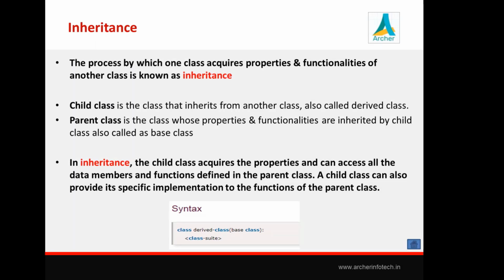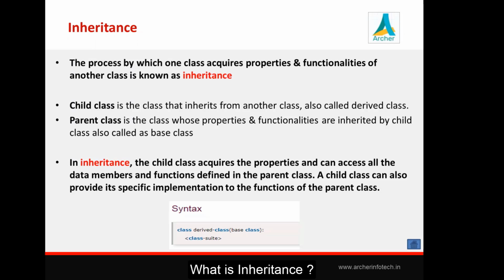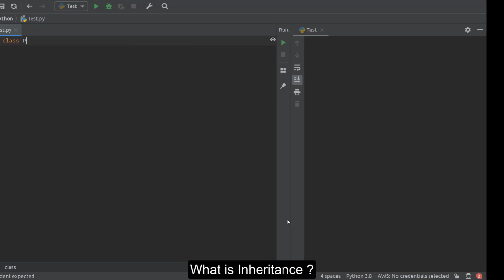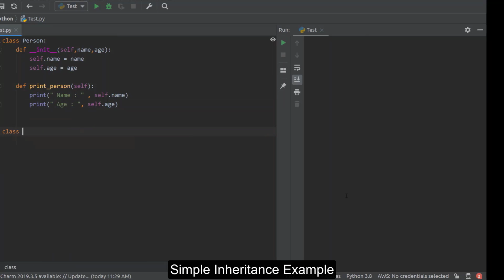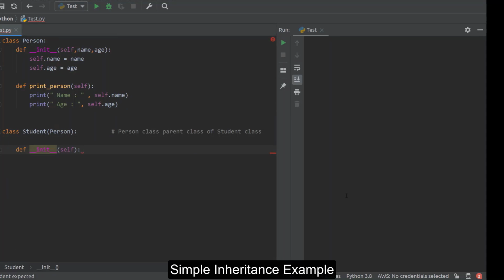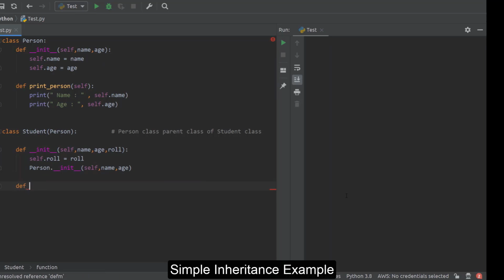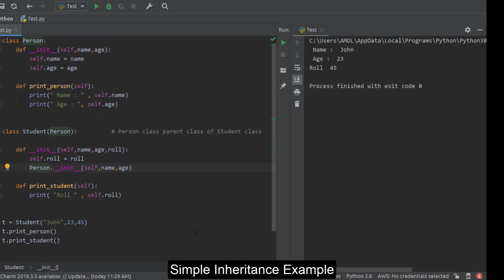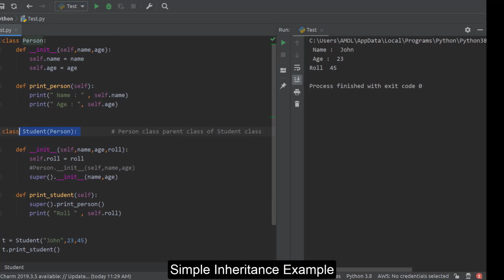Python Tutorial for Beginners | #8.3 Inheritance in Python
In this video which is part of series of "Python Tutorial for Beginners" , you'll learn about Inheritance in Python

Inheritance is the capability of one class to derive or inherit the properties from another class. The benefits of inheritance are:

It represents real-world relationships well.
It provides reusability of a code. We don’t have to write the same code again and again. Also, it allows us to add more features to a class without modifying it.
It is transitive in nature, which means that if class B inherits from another class A, then all the subclasses of B would automatically inherit from class A.

In this video, you’ll learn to use inheritance in Python and its fundamental concept with the help of examples.